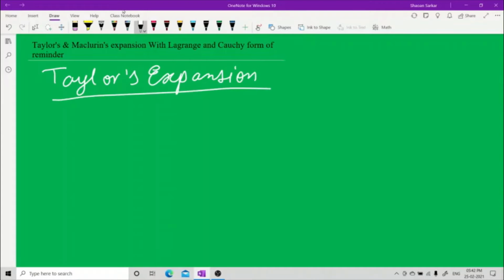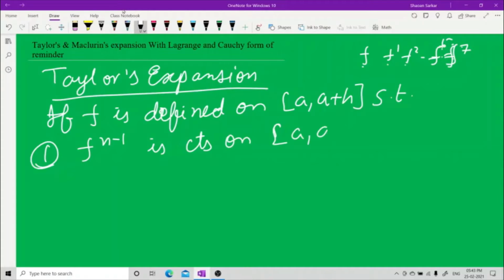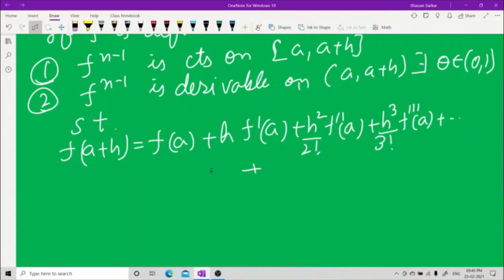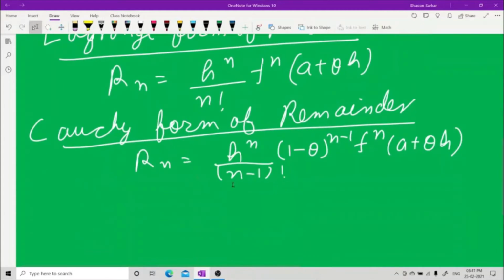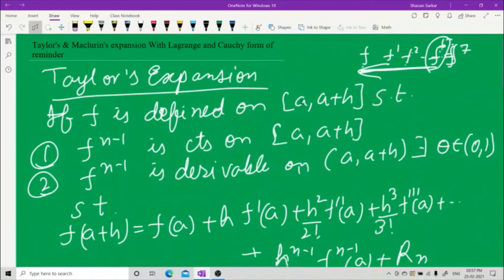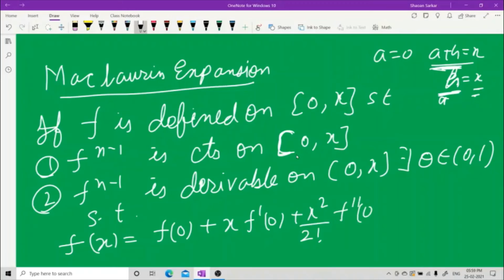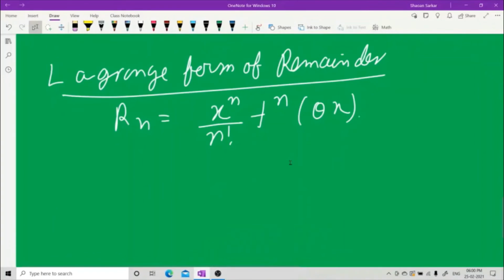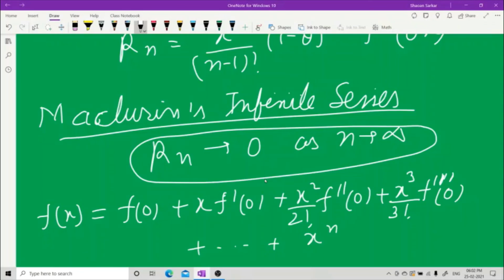BCA Math Semester1 UNIT3 Lesson15 Syllabus GGSIPU Taylor & Maclurin expansion